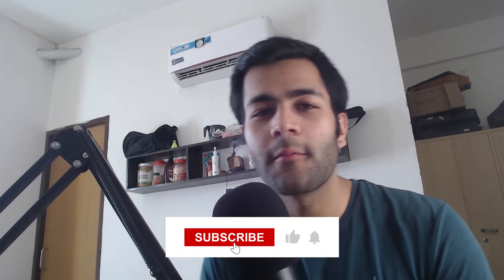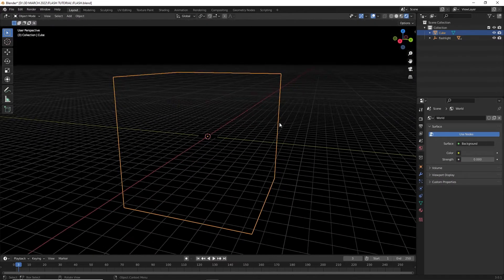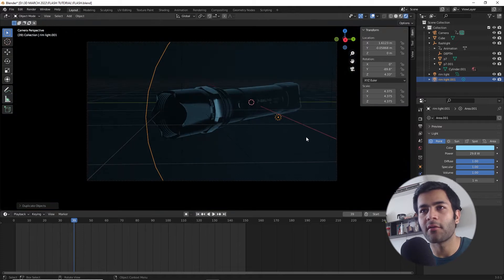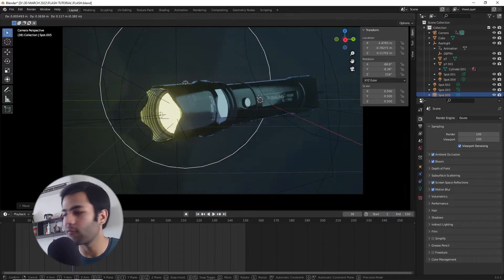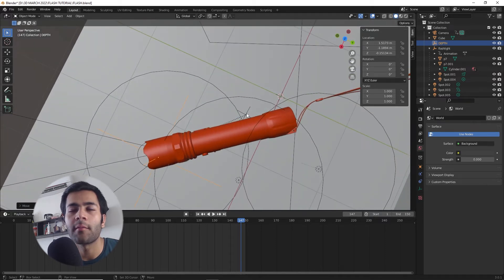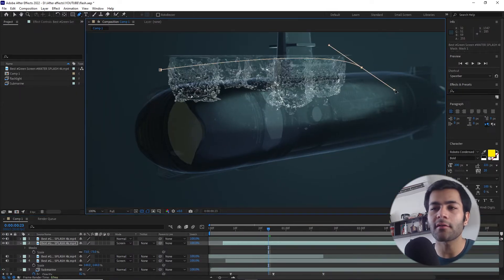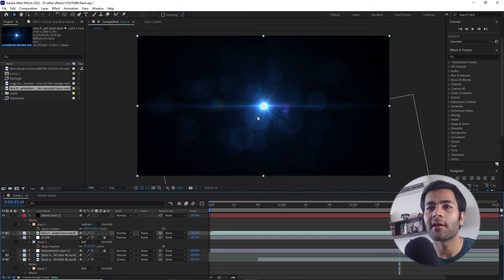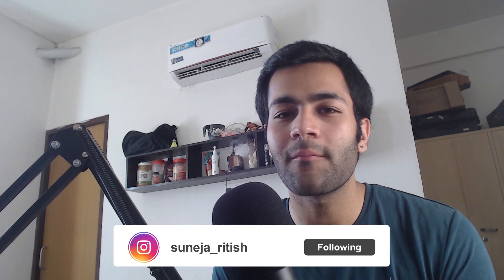Realistic Underwater scene In 10 minutes Blender Eevee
Hey there, doing a tutorial after a little while.
In this video, I demonstrate how to make an underwater scene in Blender Eevee in a fairly short amount of time and the post processing in After effects.

0:00 - 0:27 - INTRO
0:28 - 2:30 - SCENE SETUP
2:31 - 4:45 - Ligthing
4:46 - 6:50 - Animation
6:51 - 10:09 - After effects/Compositing
10:10 - 10:32 - Outro